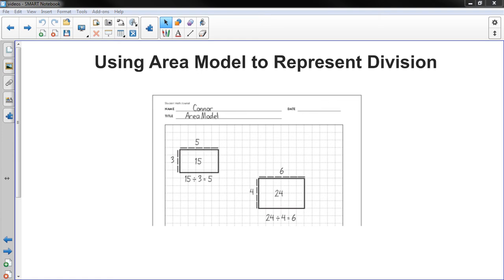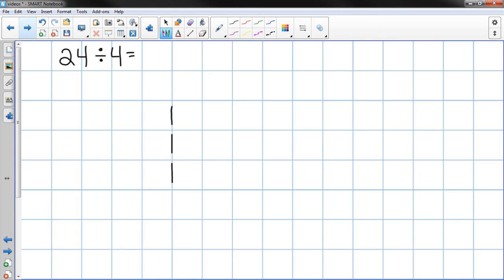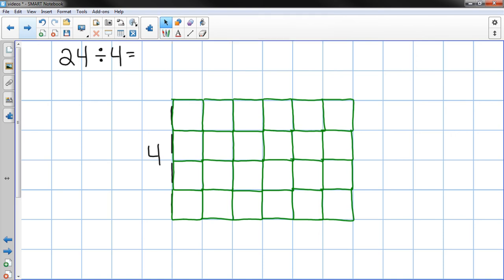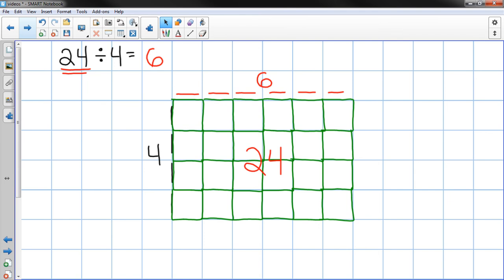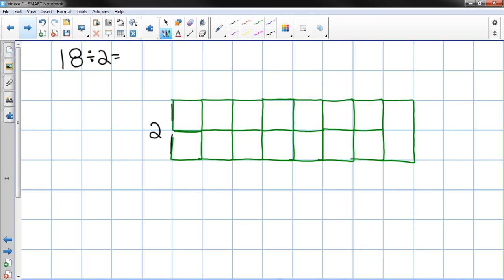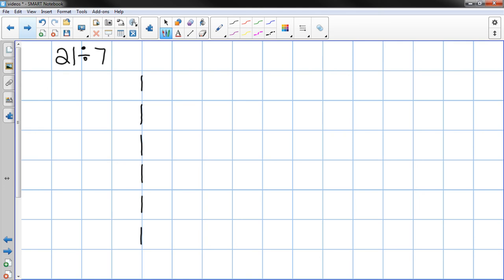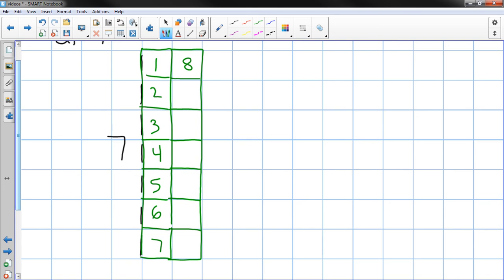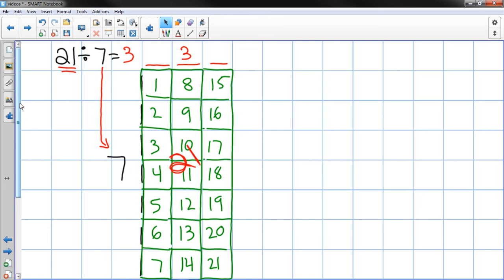Area Model for Division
This video uses the area model to explain division using a visual model.